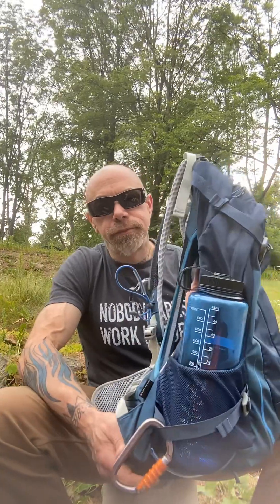Osprey Stratos 24 Review